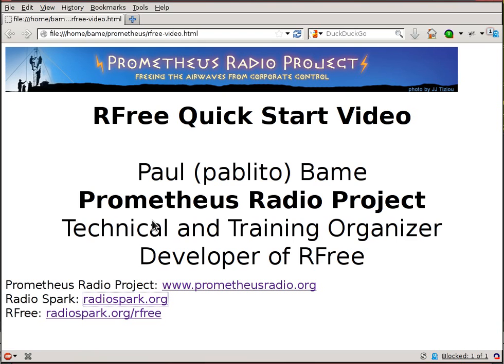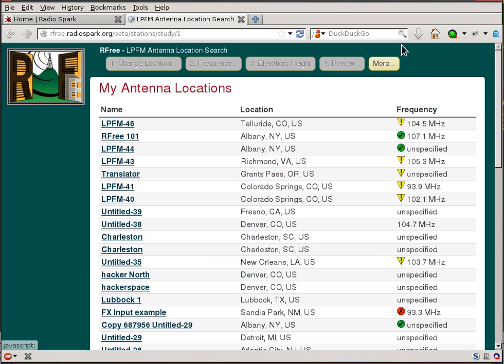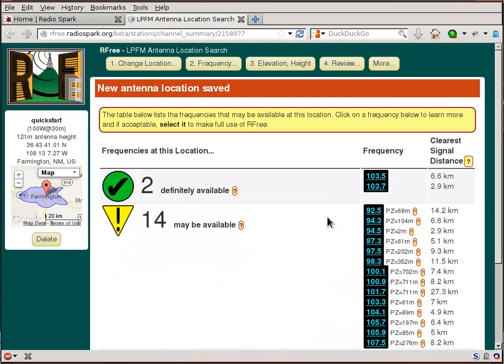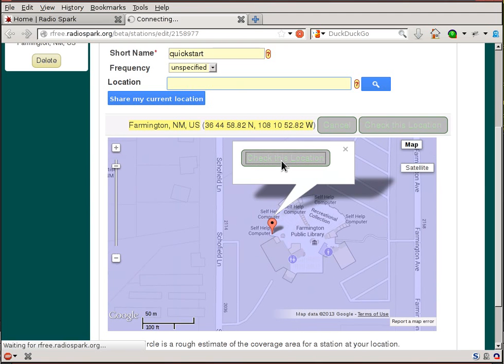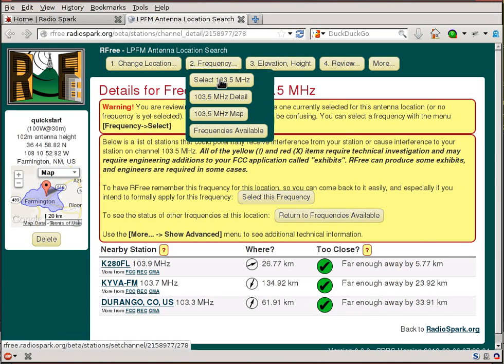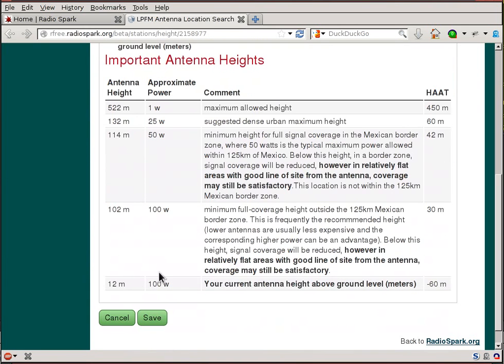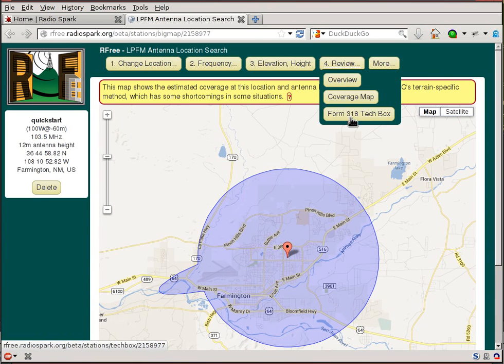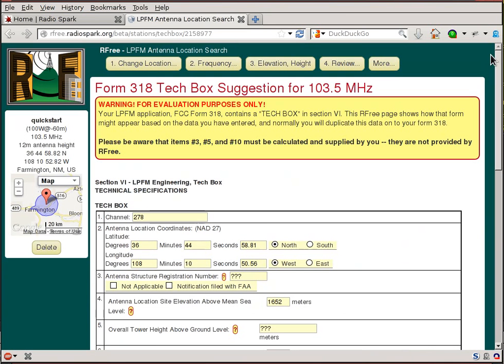RFree Quickstart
The first in a series of screencasts about how to use RFree -- software to help LPFM applicants find antenna locations and file their FCC application.